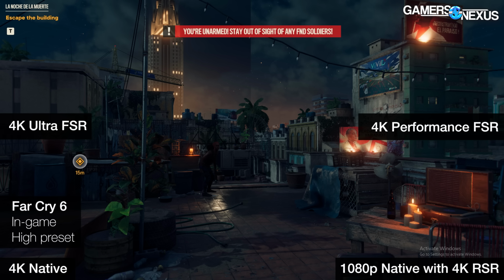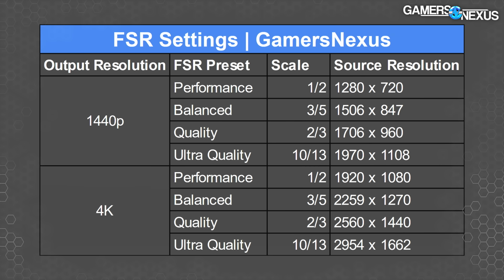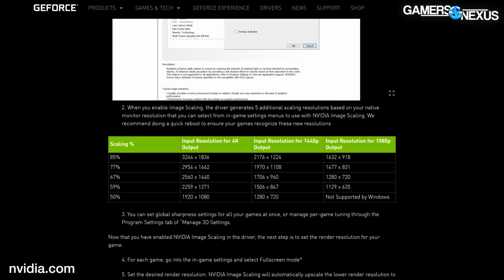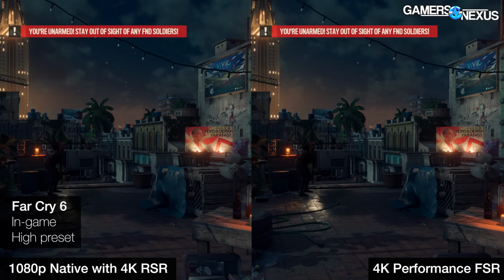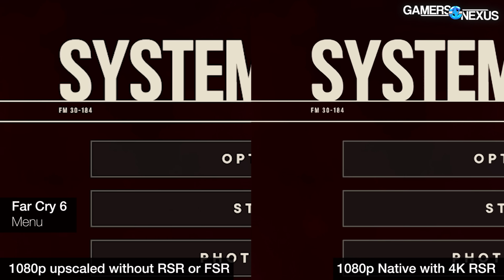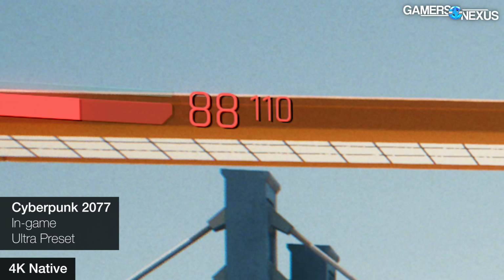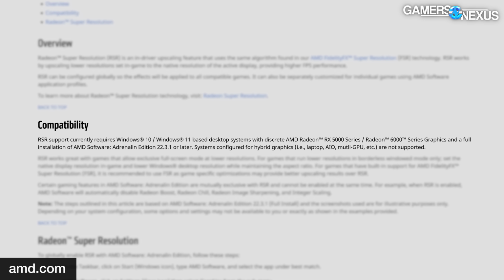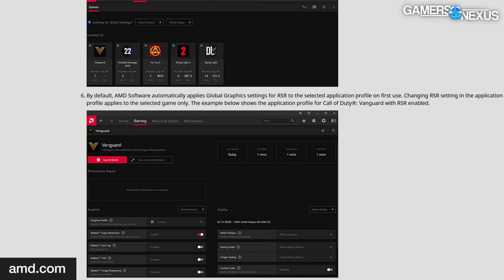AMD Radeon Super Resolution vs. FidelityFX Usability & Image Quality Comparison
AMD's Radeon Super Resolution is now out, following-up FidelityFX Super Resolution (FSR). This comparison looks at AMD RSR vs. FSR and talks about how the technology works.

As AMD pushes its Radeon Super Resolution out the door, the real news is that FidelityFX Super Resolution 2.0 is right around the corner. FSR 2.0 will drastically change (and theoretically improve) how FSR works, and RSR will inherit those changes -- making it immediately more interesting. NVIDIA is also forging ahead with its own DLSS, which we need to revisit soon, and NIS technologies. The current fight of NVIDIA vs. AMD seems to be fought both on a software front and a hardware front, with super resolution and scaling technologies being used to better support aging GPUs and ray tracing alike.

We also made a complete DLSS guide for Cyberpunk 2077 here (useful for seeing how DLSS works)

TIMESTAMPS

00:00 - Graphics Comparisons with AMD RSR
01:59 - Overview - FSR vs. RSR
03:56 - Defining Important Terms
07:20 - Image Comparison
08:04 - Far Cry 6 (In-game)
11:46 - Far Cry 6 (Menu)
13:00 - The Riftbreaker (in-game)
14:14 - Cyberpunk 2077 (in-game)
18:01 - Usability & Future of RSR

Host, Editorial: Steve Burke
Research, Testing, Writing: Patrick Lathan
Video Production: Keegan Gallick